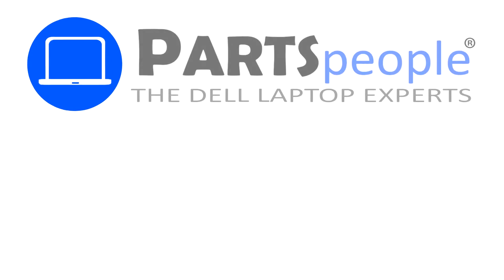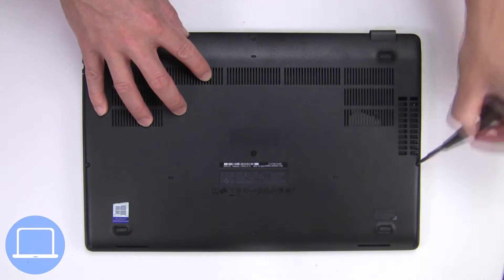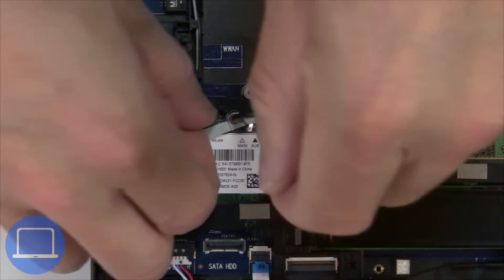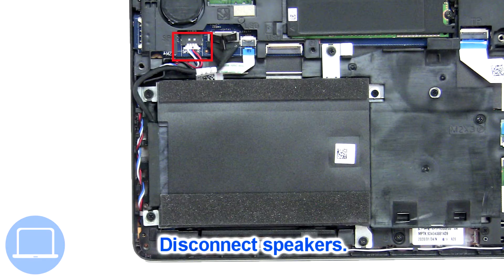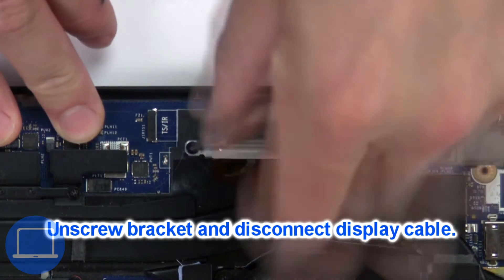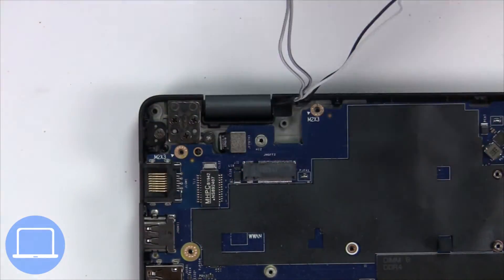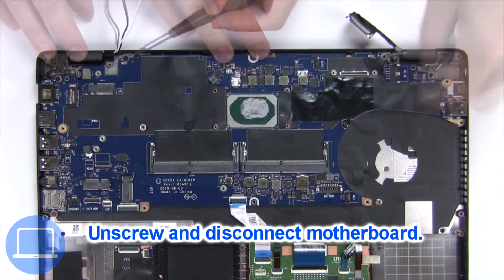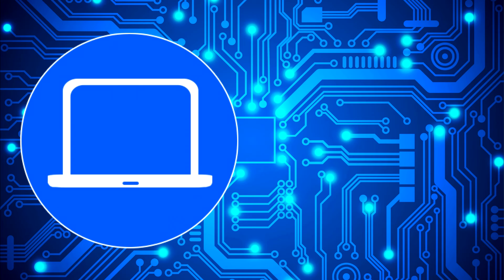Dell Precision 15-3541 (P80F003) Motherboard How-To Video Tutorial